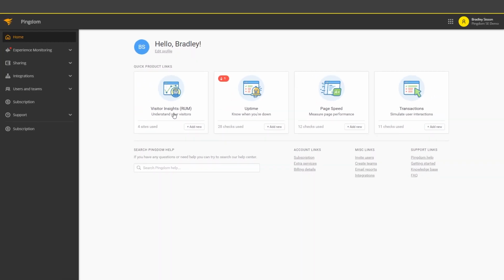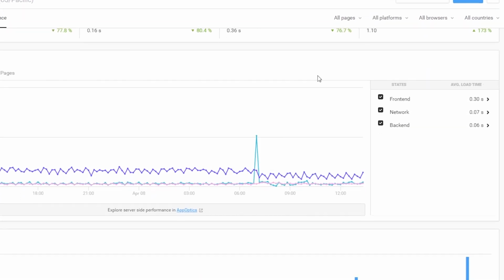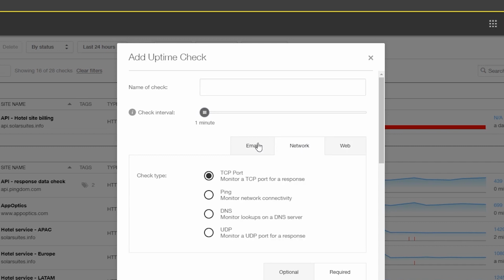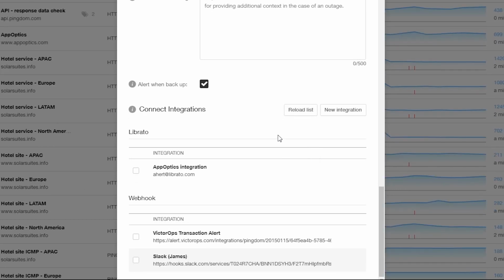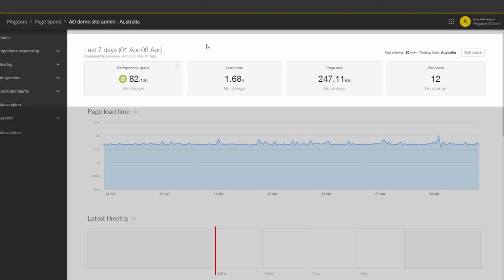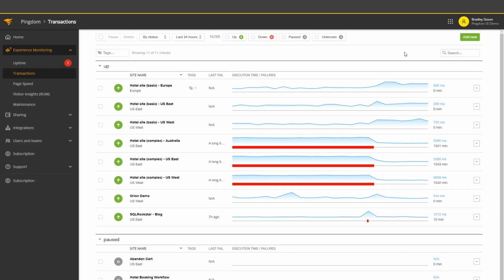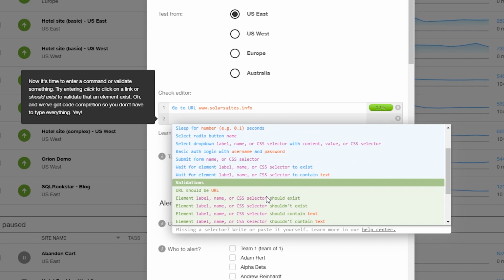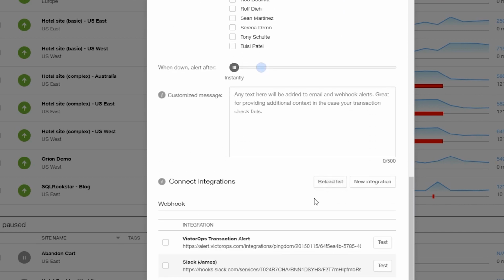How to Get Started Using Pingdom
This how-to video will help you get the most out of your monitoring with Pingdom by covering the basics such as adding a site, setting up uptime and transaction checks, and more.